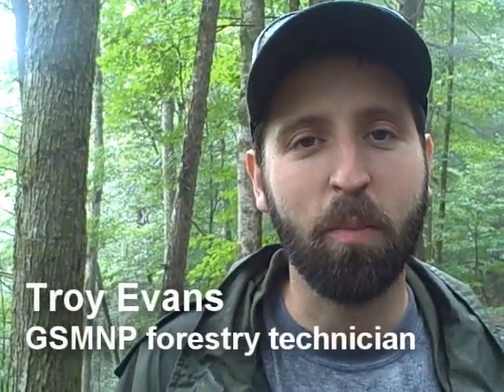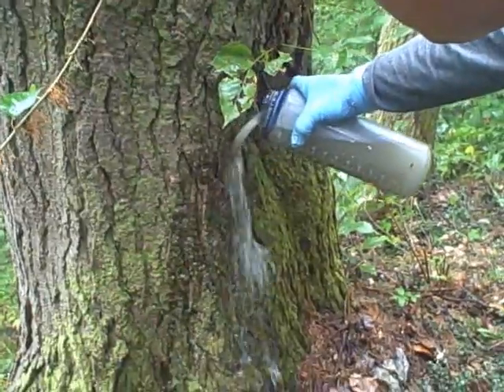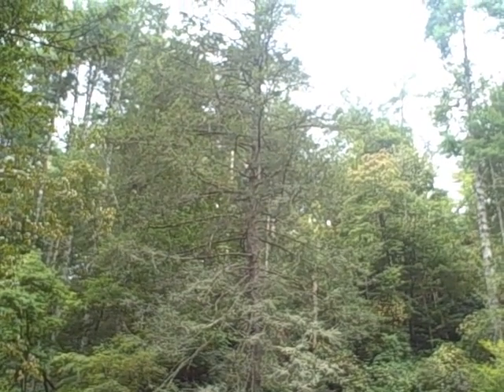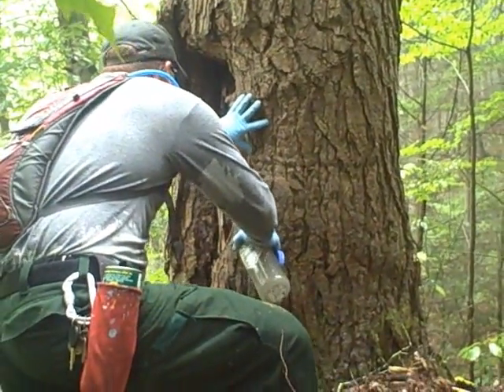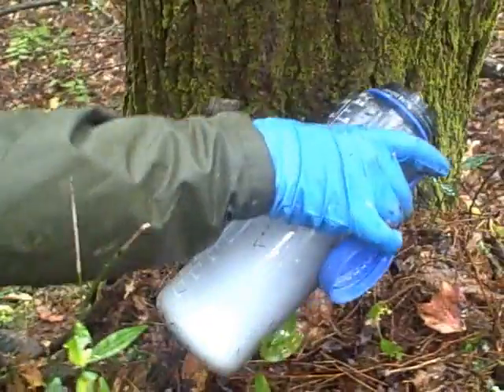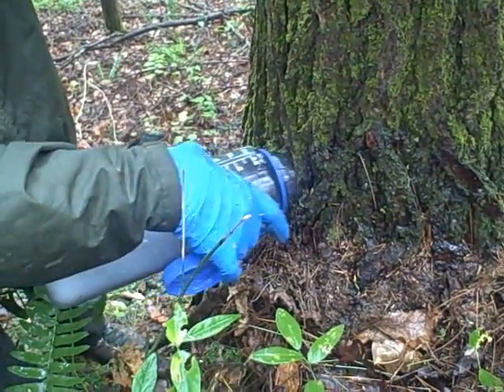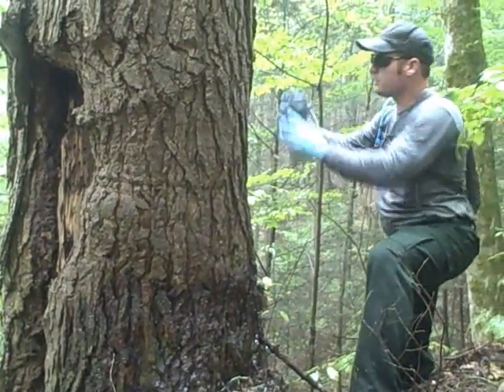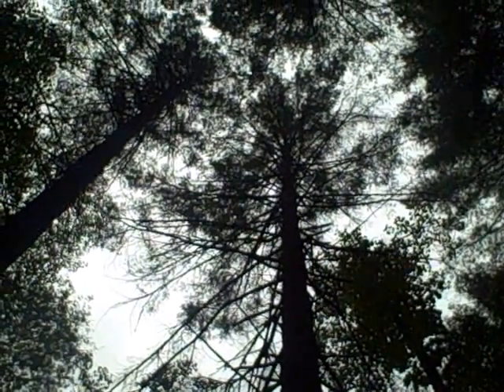Saving hemlock trees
The Great Smoky Mountains National Park is working to save hemlock trees from the woolly adelgid, using a combination of treatments.